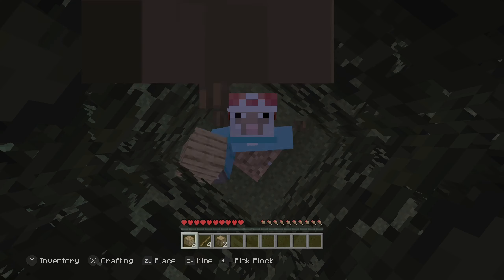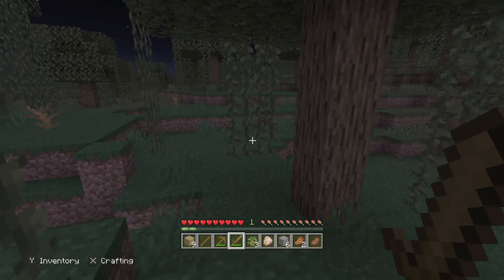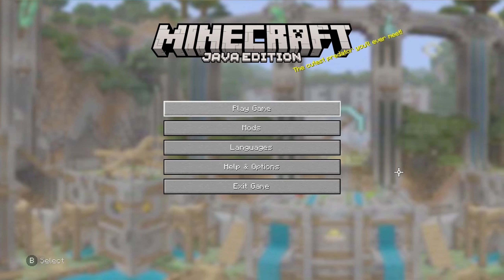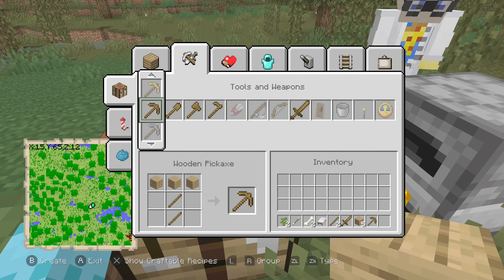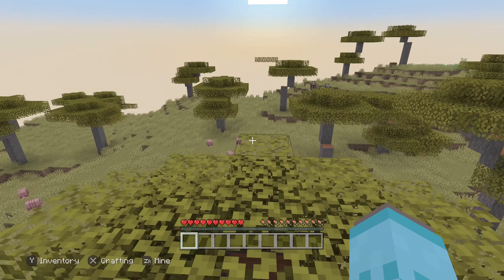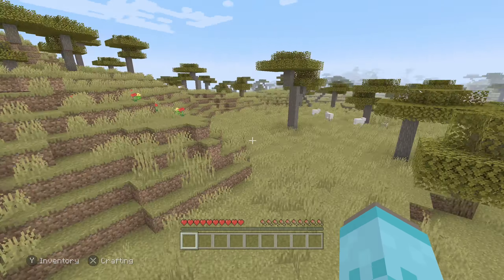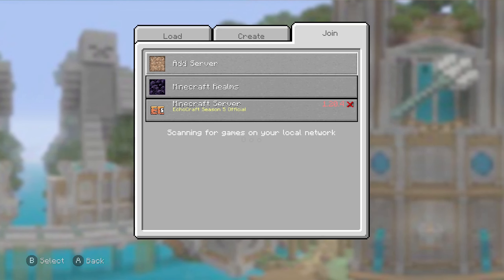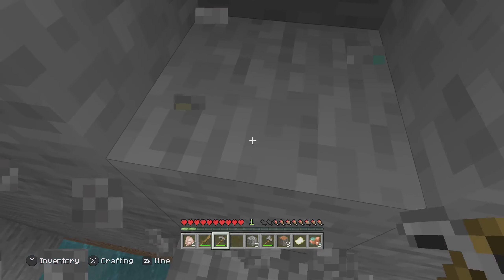(attempting to) Start a Classic Minecraft Let's Play - Legacy4J Mod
Everything went wrong, but it was hilarious, so here you go. Here is my attempt with @pizzabuff to start a classic-style Minecraft Let's Play.